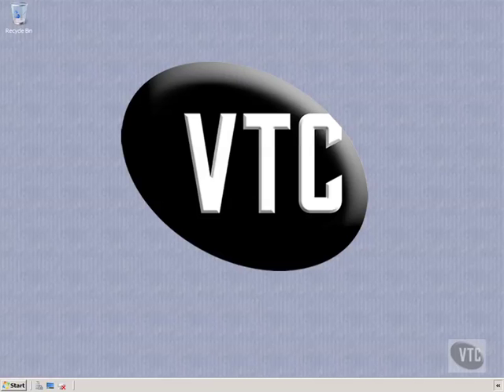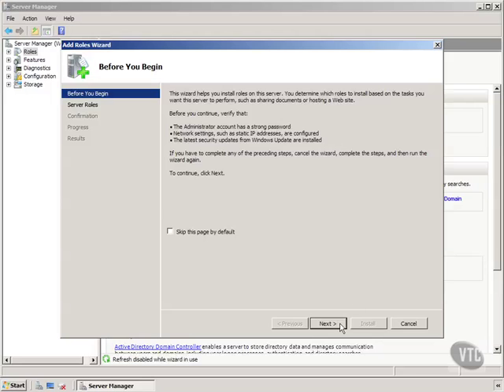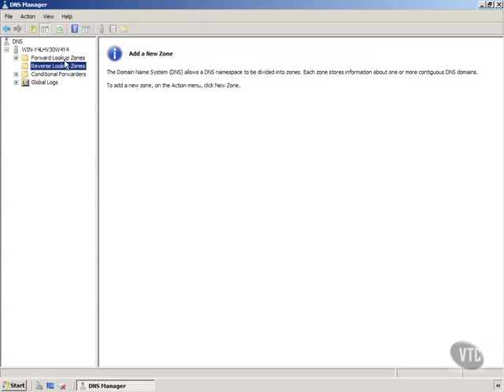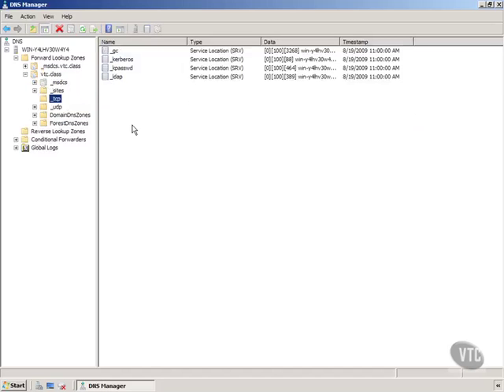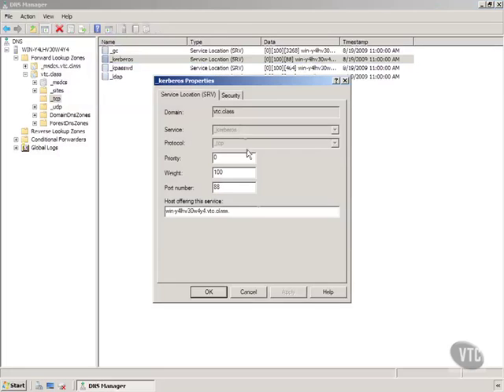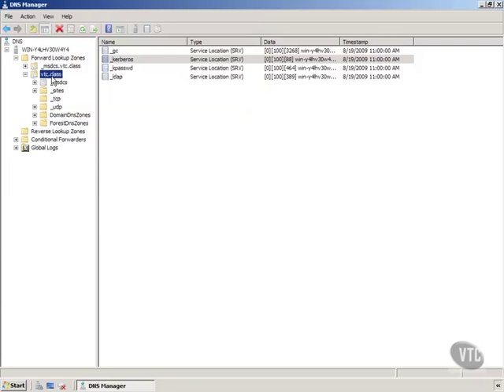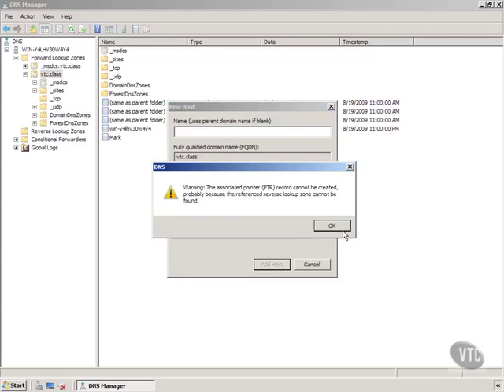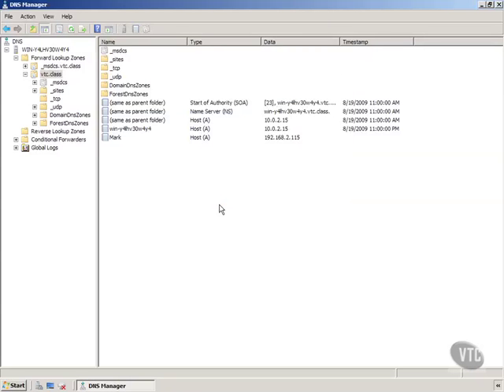03 04. Configuring DNS